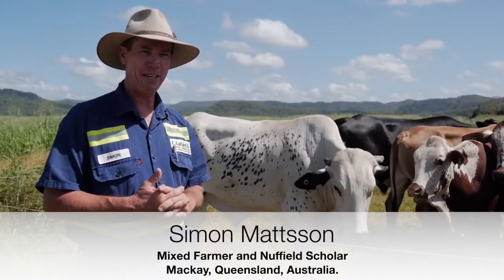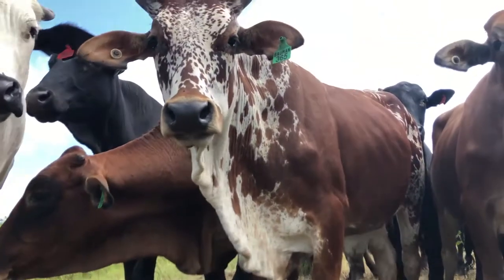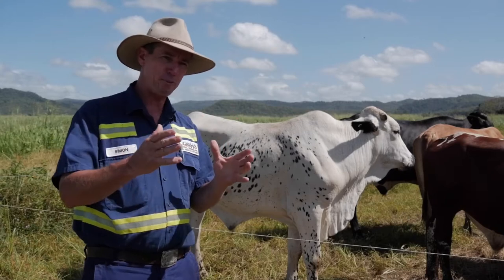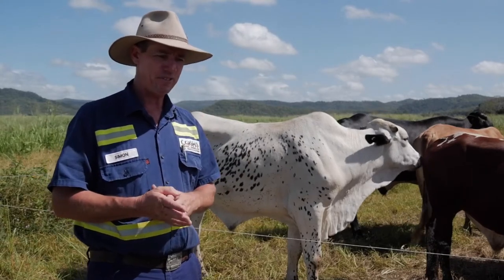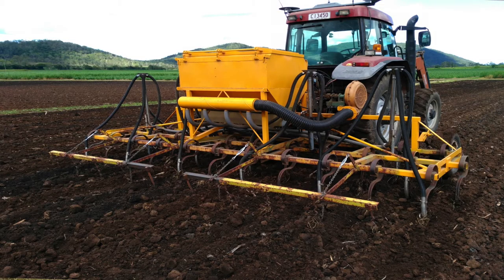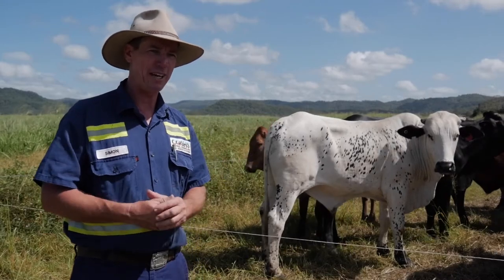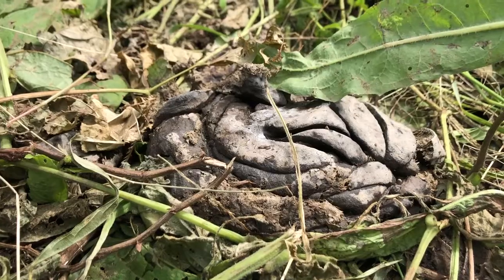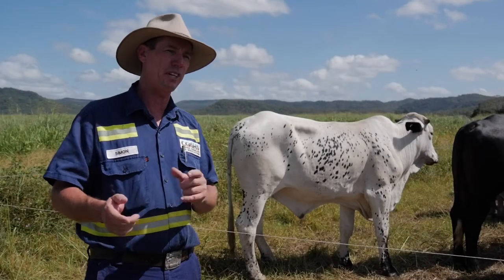IGrowYourFood - Meet Simon Mattsson from Australia 🇦🇺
IGrowYourFood - 📢 "I need to needed to keep my soil covered. We changed our intend from having a bare dead fellow to covered living fellow." - Simon Mattsson

Simon talks about how he has changed his farming practices over the years and the effect this has had on the soil.

"Most of us know how good worms are for soil. Dung beetles are even better"!

There are many things that connect people the world over. Food is one of them. We all have to eat. And, everyone has the right to access affordable, nutritious, good food.

But what about those who grow our food?

Do we know enough about the challenges they face, the work they do and how we can support them?

Then, without farmers, how would we eat?

The “GoodFood4All” campaign is organized by 25 partners across Europe who have come together in "Make Europe Sustainable for All", a 3-year cross-sectoral project to promote the ambitious implementation of the Sustainable Development Goals.

🎞 Also, check other videos from organic farmers diligently participated to share their own stories from the field:

Good food 🥕🥔🍆 comes from sustainable, organic farming 🚜.

🇪🇺 ‘Good Food 4 All‘ - a global campaign led by IFOAM - Organics International with the mission to promote the need for greater Sustainability in our Food and Farming Systems.

How to Turn Empty Urban Land into Thriving Community garden in Sao Paulo!

Policies supporting alternatives to third-party certification can increase the uptake of organic & improve livelihoods.

💪 Help us share his message far and wide!